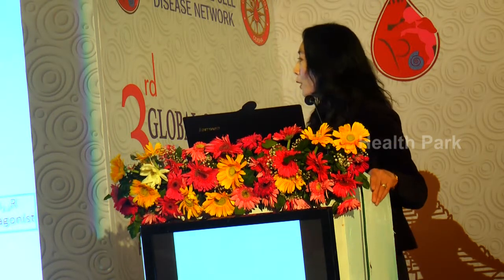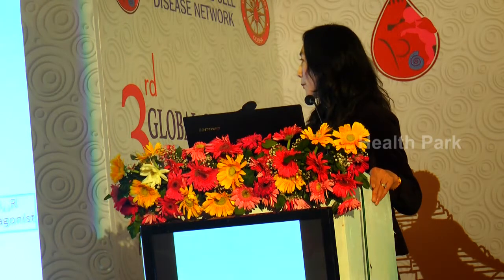Doctor's Speech On 3rd Global Congress On Sickle Cell Disease Exclusively On Health Park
✽II The 3rd Global Congress Meet On Sickle Cell Disease II✽
✽II Exclusively On Health Park II✽

✽II Sickle Cell In A Very Serious Disease Associated With The Blood Of Human Body. This Video Is To Make Our Viewer's Aware About This Serious Disease II✽
 ♫ Our Public Charitable Trust  Pabitra Trust, for Providing Help to Economically Backward Children and Other Social Issues That Need Attention,.
♫ To Shop Unlimited and Beautiful Handicrafts Of Odisha, Visit Our E-Shopping Site And Our Youtube Channel Odisha Market.